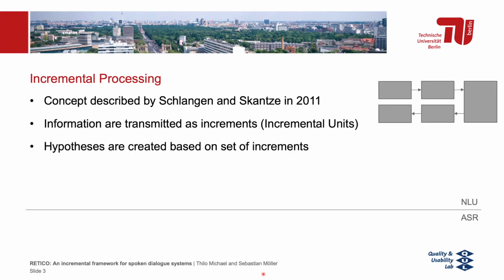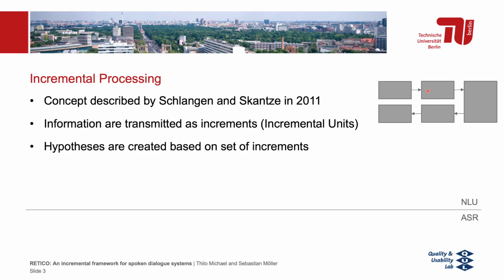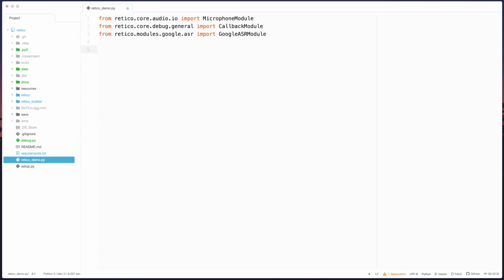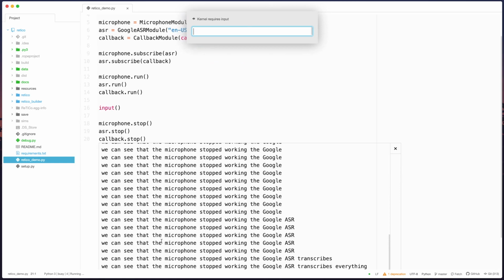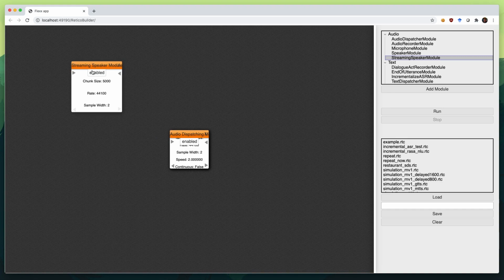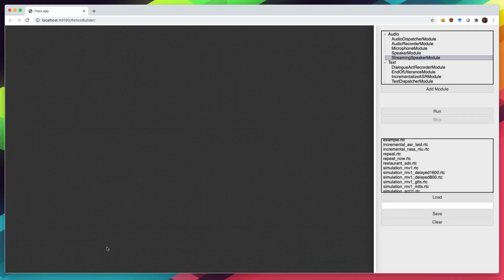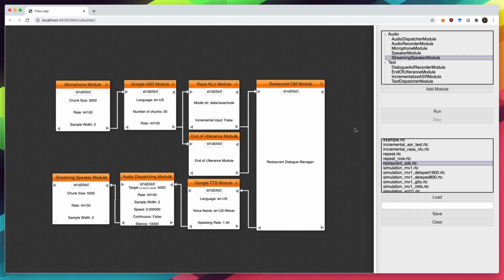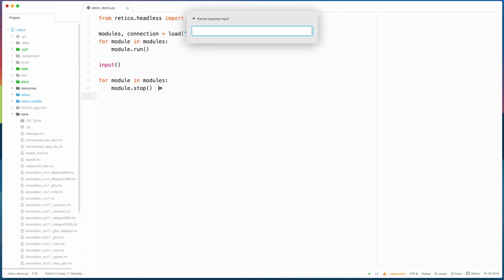Retico: An incremental framework for spoken dialogue systems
Author: Thilo Michael
Presenter: Thilo Michael